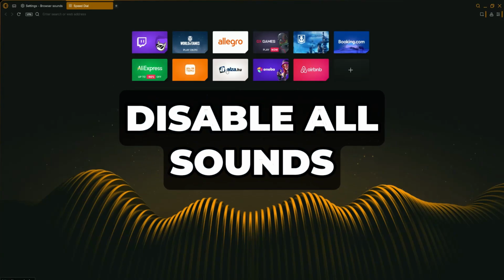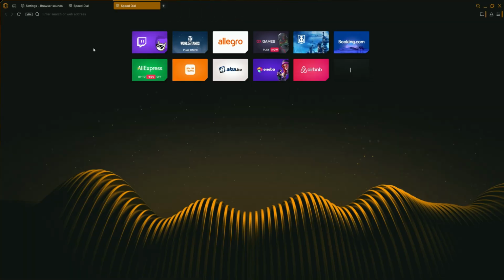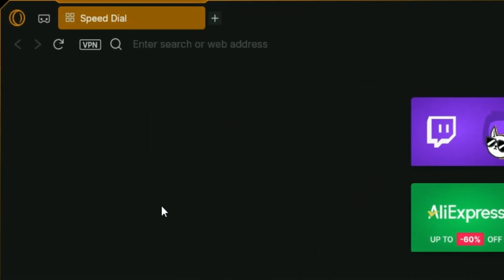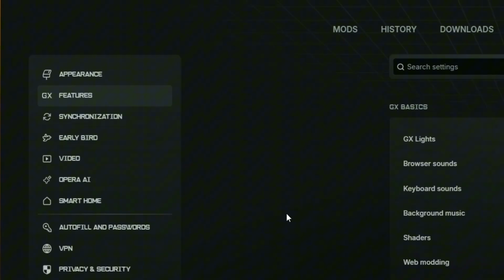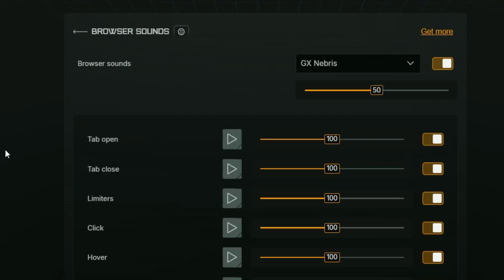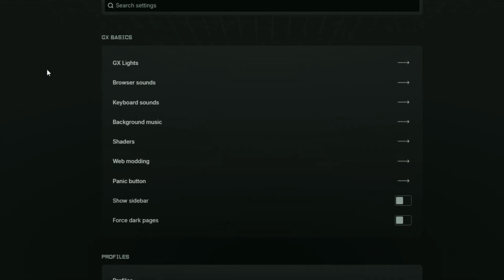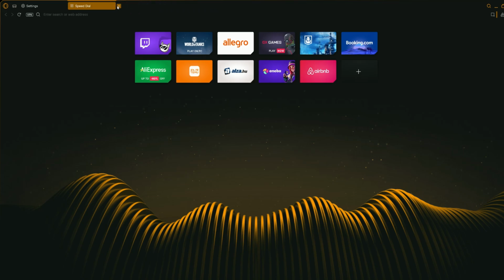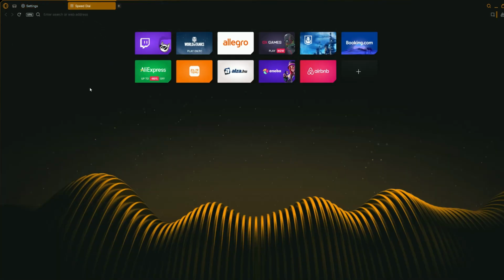How To Disable All Sounds In Opera GX (2026 Guide)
In this video, I'll show you how to create profiles in Opera GX step by step.

Opera GX allows you to create separate browser profiles so you can keep your browsing data, bookmarks, history, and settings completely separate. This is useful if you want different setups for work, personal use, gaming, or shared devices.

I'll also show you how profiles differ and how to remove one if you no longer need it.

In this tutorial you will learn:

    • How to create profiles in Opera GX
    • How Opera GX profiles work
    • Differences between multiple profiles
    • How to switch between profiles
    • How to delete a profile